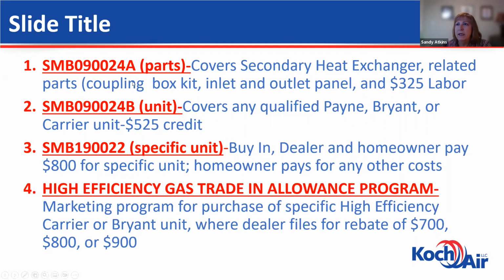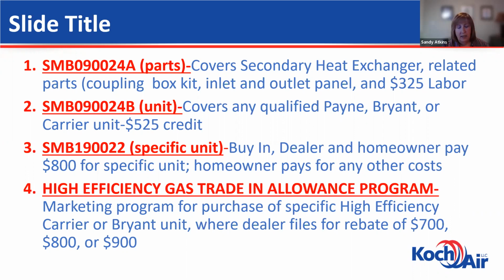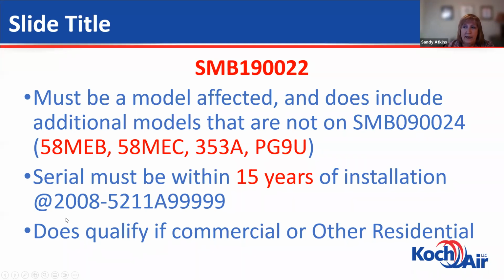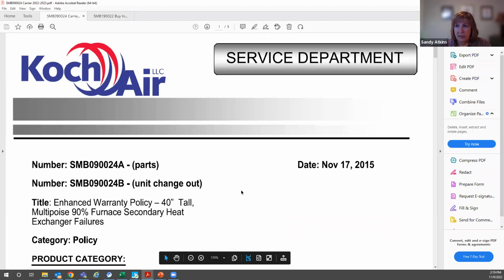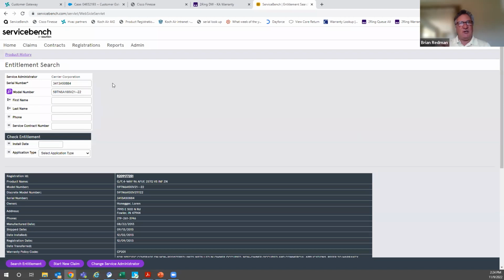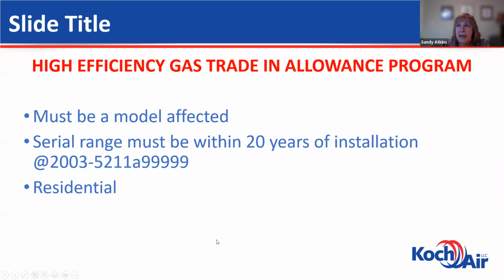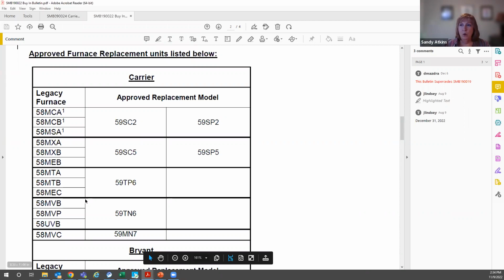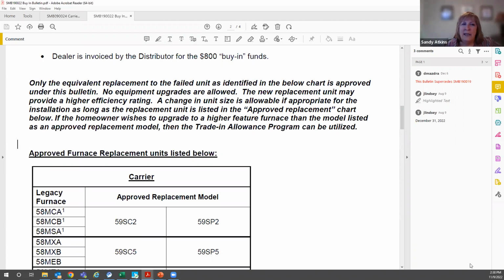Secondary Heat Exchanger - Warranty Review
In this class the Koch Air Warranty Team will review the various bulletins associated with the Carrier (Bryant) Secondary Heat Exchanger warranty process.